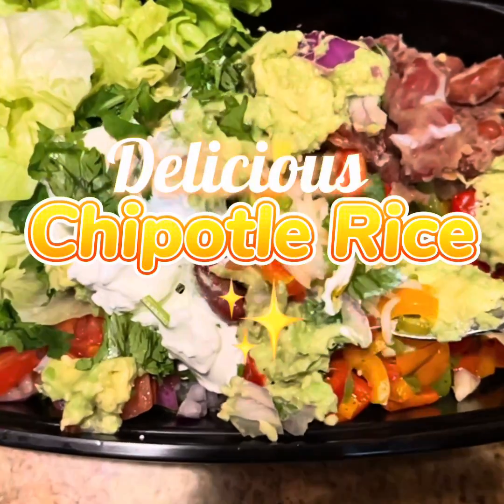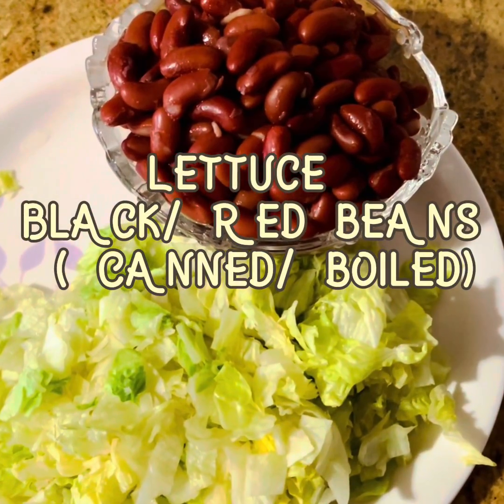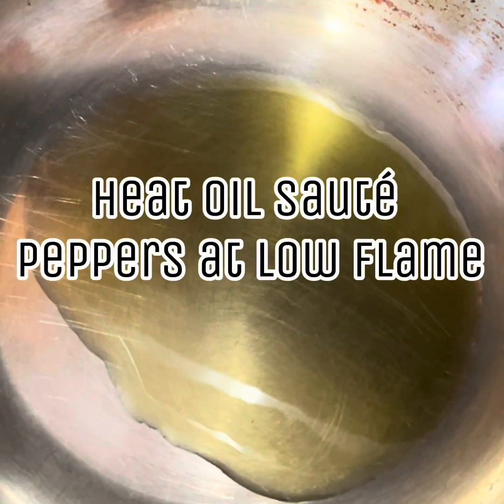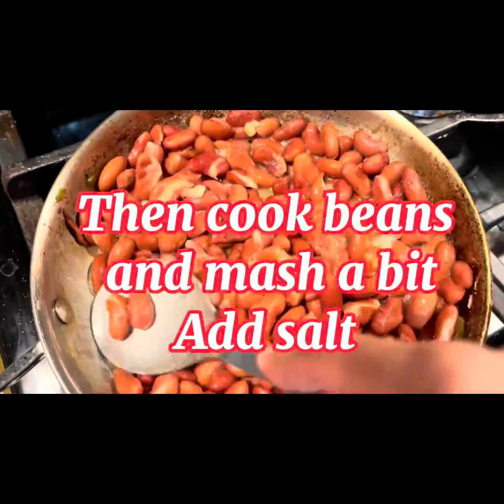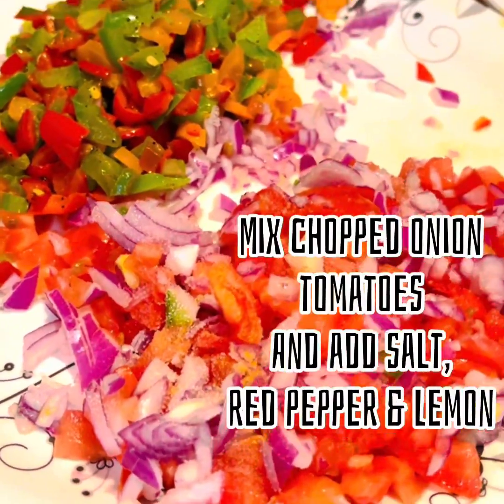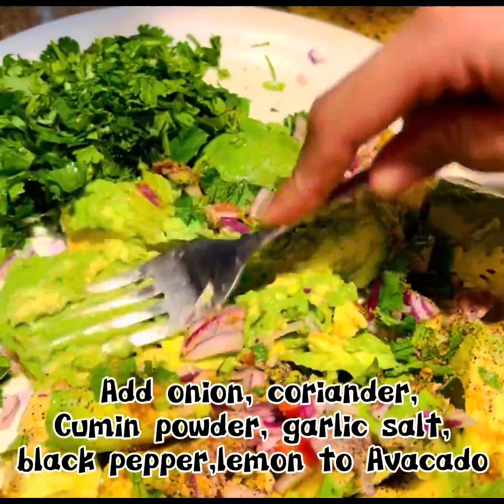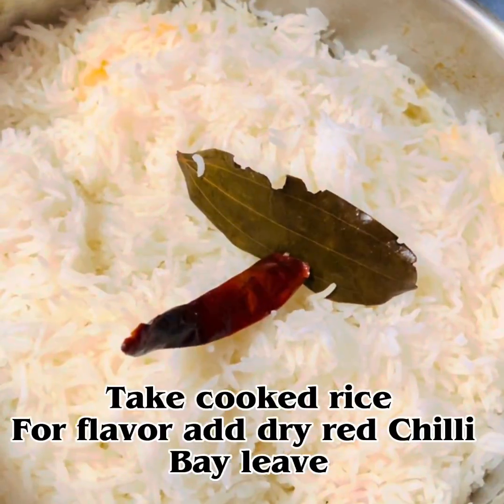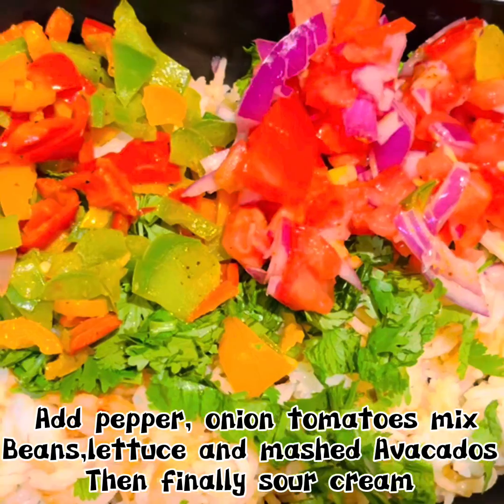Homemade Chipotle vegge rice bowl recipe | Veg Salad Power bowl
*Delicious Chipotle rice*
You will need
cumin powder
 garlic salt
black pepper
chili flakes
Chipotle sauce
chopped onion
bell peppers
 capsicum
 tomato
coriander
avocado
lettuce
black/red beans (canned/boiled)
Heat oil soap peppers at low flame add salt and black pepper then cook beans and mash a bitter salt mix chopped onion tomatoes and add salt red pepper and add onion coriander cumin powder garlic salt black pepper lemon 2 avocado. Take cooked rice for flavor add dry red chili bay leaf add chipotle sauce.

Time to prepare a bowl
Add pepper onion tomatoes mixed beans lettuce and mashed avocados then finally sour cream